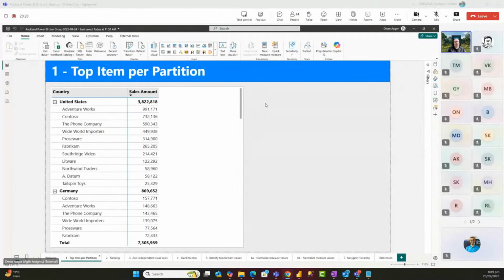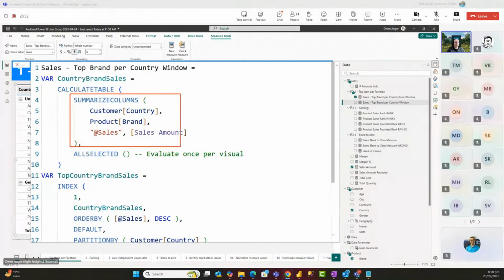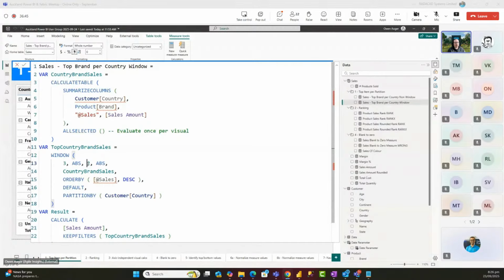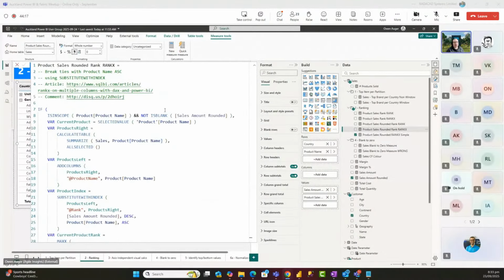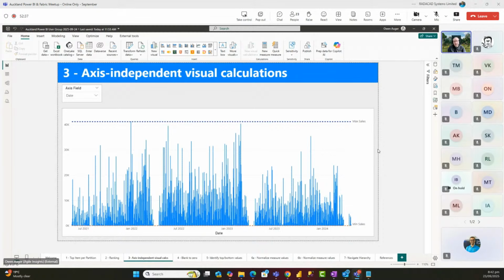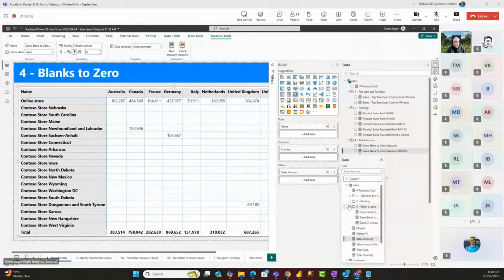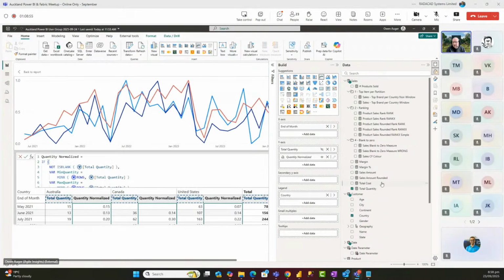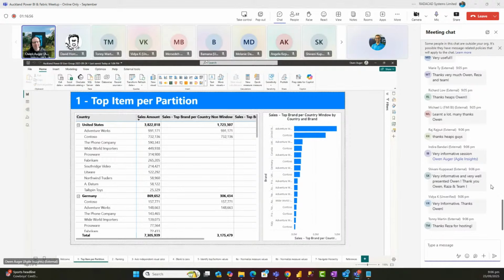Power BI & Fabric user group: Exploring window functions and visual calculations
Exploring window functions and visual calculations

The first DAX window functions (INDEX, OFFSET, and WINDOW) were introduced in December 2022, soon followed by RANK and ROWNUMBER. Visual calculations were introduced in February 2024. Both of these features are still in preview, but provide a rich set of features to learn and explore. In this session, I will demonstrate how both features can simplify DAX expressions, avoid clutter in your Power BI semantic models, and make your reports more flexible.

I will cover examples including:
Using window functions to:
o Perform calculations “per partition”, such as top customer per group.
o Simplify rank calculations compared with RANKX.
o Calculate ranks based on multiple columns.
o
Using visual calculations to:
o Perform calculations that work with any date field placed on a visual’s axis.
o Filling blanks with zeros (or any other value).
o Identify top/bottom values.
o Normalize measure values.
o Navigate a visual’s hierarchy.
I will provide a demonstration PBIX for you to take away and adapt to your own reporting needs.
If you want to extend your DAX knowledge, simplify your Power BI semantic models, and add some exciting and flexible tools to your Power BI arsenal, then this session is for you!

Speaker: Owen Auger
Principal Consultant, Agile Analytics
Owen Auger specialises in data modelling and visualization with Power BI, as well as financial modelling. He is currently a Principal Consultant at Agile Insights and has worked previously in analytics and finance roles at Fonterra and Contact Energy. He was a finalist at the 2014 Financial Modelling World Championships in New York City. He has a particular interest in using Power BI and related tools to improve efficiency of reporting and analysis among finance business users. Owen is a CFA Charterholder and has a Master of Operations Research.

Here is link to the Power BI file used in this session;